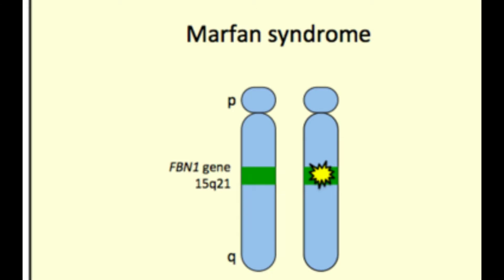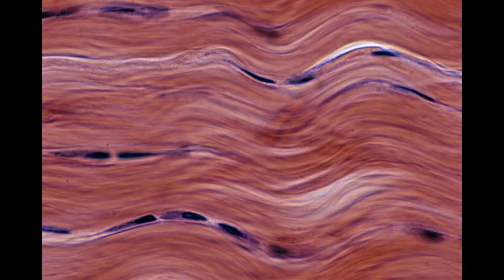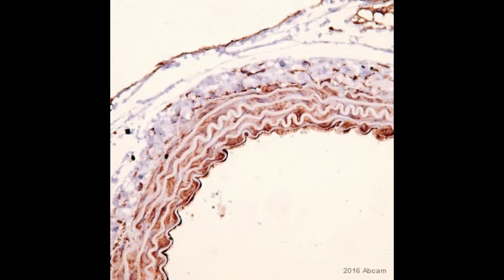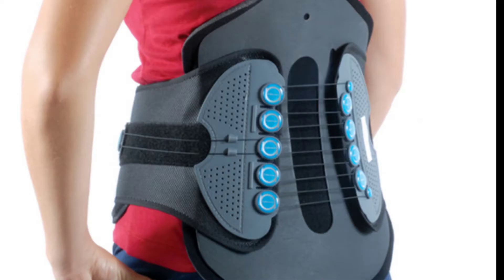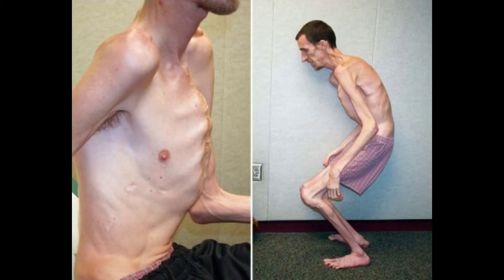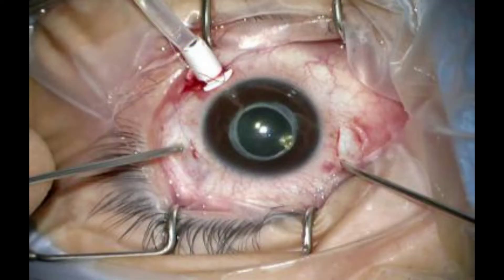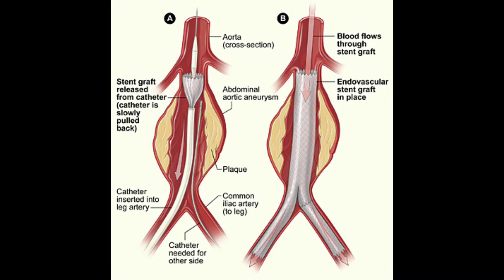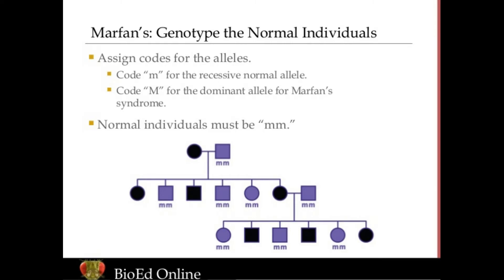This is Marfan Syndrome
This is my science class project for the Genetic unit!

SCRIPT:
This is Marfan Syndrome. A genetic disorder that affects 1 out of every 5000 people. This genetic disorder is caused by the mutation of
the FBN1 gene on chromosome 15. FBN1 is needed to create a necessary protein that holds connective tissue together. This is called Fibrillin 1. Without
Fibrillin 1, symptoms of Marfan Syndrome start to appear. These symptoms are: Overly large height, long fingers and toes, long arms and
legs, sunken or sticking out chests, curved spines, dislocation of the retina, flexible joints, and dilation of the Aorta. There is no
cure for this disorder. Thankfully there are treatments, such as: Back Braces, Glasses and Special Contact lenses. Others with worse symptoms
receive medications that lower your heart rate or lower your blood pressure. There is even a medicine for helping reduce pressure in the eyes.
If the symptoms are life threatening, most consider surgeries such as a Vitrectomy, removing a gel substance from the eye or Endovascular
aneurysm repair, repairing a bulge in the aorta that could cause internal bleeding or a rupture in the future. Also, the disorder is inherited easily because it is
a dominant trait. Normal people have two recessive FBN1 genes.Certain combinations of symptoms and family history must be present to confirm a diagnosis of Marfan syndrome.
Marfan Syndrome is diagnosed when a person may have a family background of Marfan syndrome, and if they have some of the symptoms. In some cases, if the patient has some of
the symptoms but not all, and has no family background with the disorder, then the patient will not be diagnosed with Marfan Syndrome. You can get genetic testings for this
disorder before symptoms strike so you can prepare for what's to come. If someone in your family had Marfan Syndrome, time would be taken away to visit doctors, enroll in physical therapy,
and you would have to buy special equipment for the disorder. This is Marfan Syndrome.

“Marfan syndrome.” Mayo Clinic, Mayo Foundation for Medical Education and Research, 15 Aug. 2017,